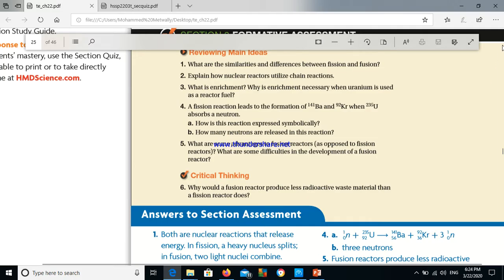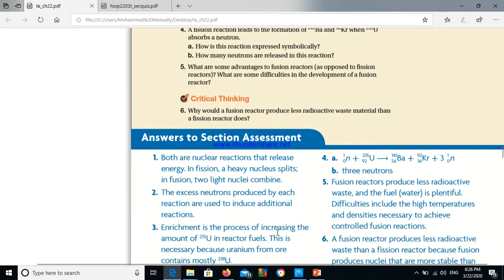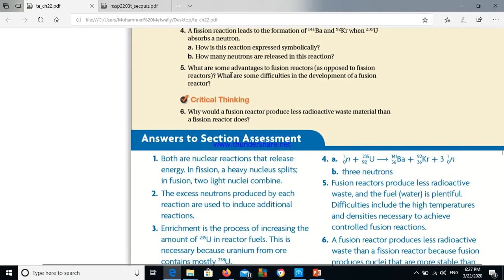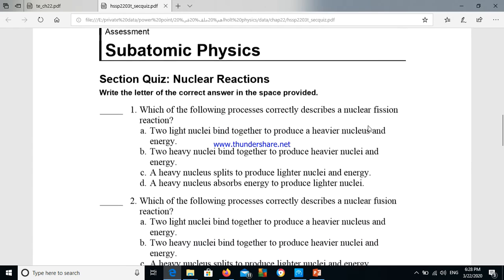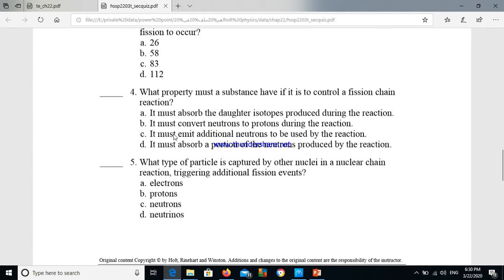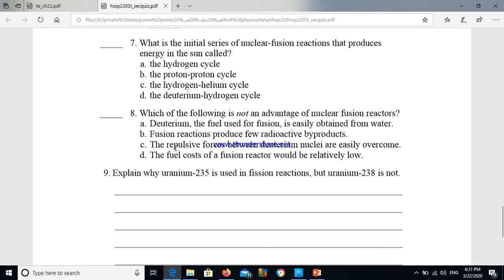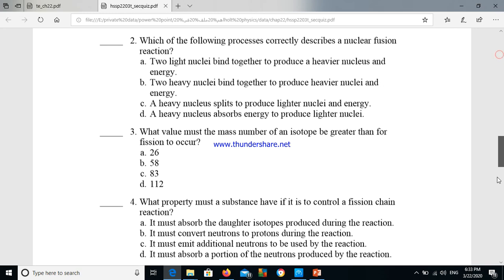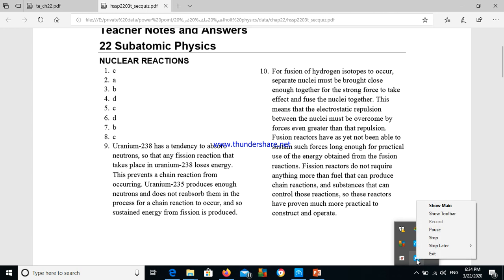physics g12 sec3 solving questiond